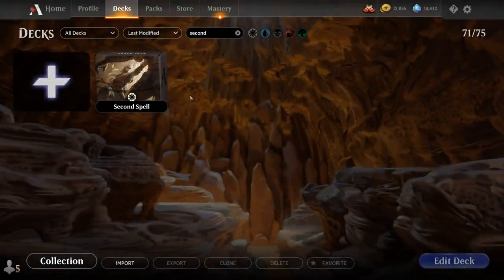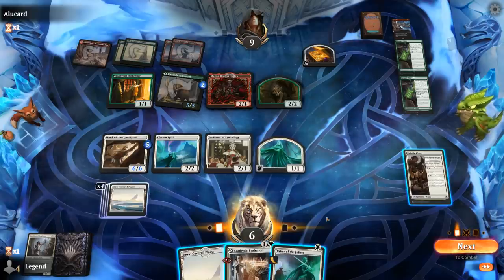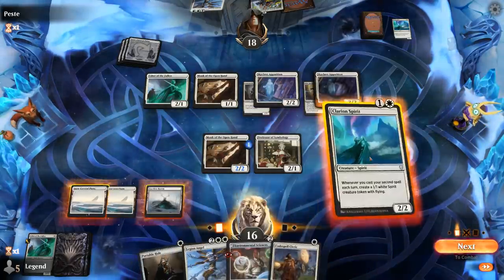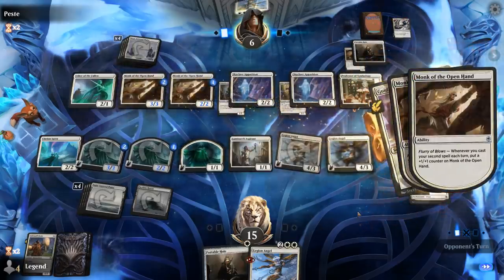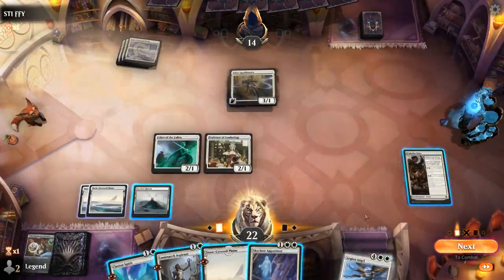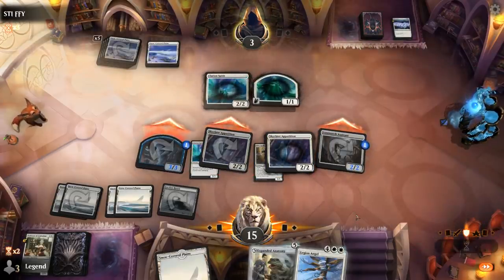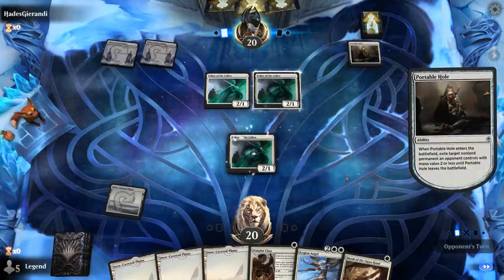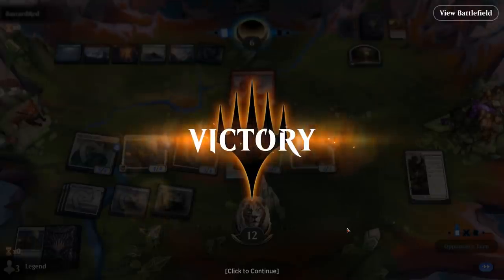MTG Arena - Standard - Second Spell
Magic: The Gathering Arena deck tech & gameplay with a monowhite second spell aggro deck, featuring Monk of the Open Hand and Paladin Class from D&D Adventures in the Forgotten Realms in 2022 Standard.

00:00 - Deck Tech
04:16 - Match 1
10:18 - Match 2
15:53 - Match 3
23:02 - Match 4
24:53 - Match 5
28:14 - Match 6
38:16 - Match 7
44:42 - Match 8
48:19 - Match 9